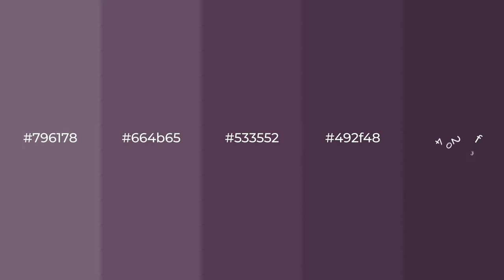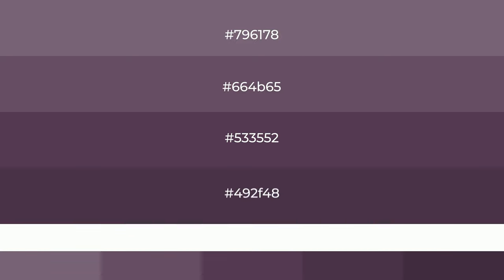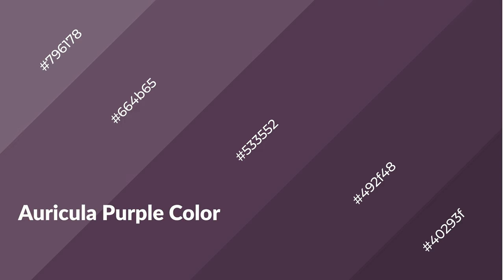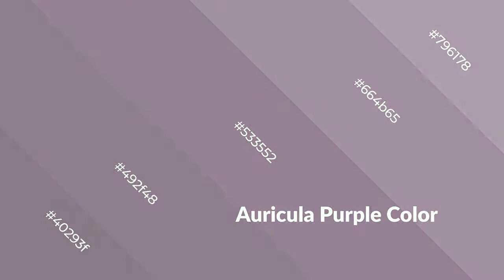Shades & Tints of Auricula Purple color #533552 A Warm Violet color 492f48 40293f 664b65 #796178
Shades of Auricula Purple color #533552 Warm Shades of Auricula Purple color with Violet hue for your project!

Shades
Hex 492f48

Tints
Hex 664b65

Auricula Purple is a warm color, and it emits cozier and active emotion. Warm colors are symbols of warmth, fire, heat, and sunshine. It also evokes joy, passion, love, and even anger emotions. You can see them used in Restaurants and Gyms.